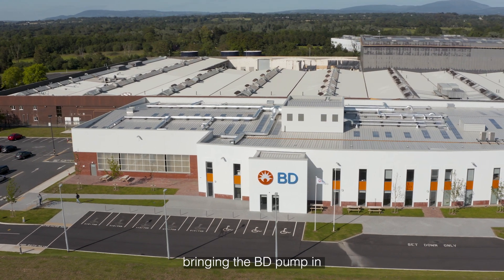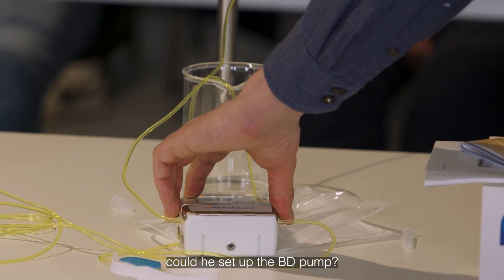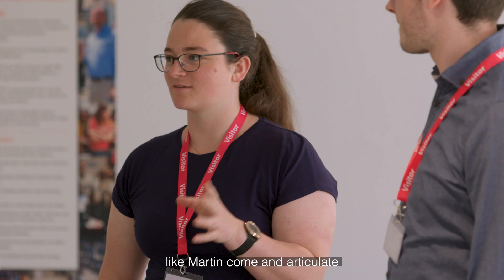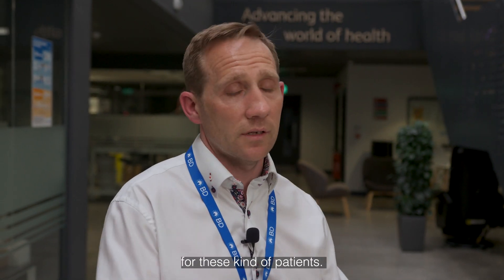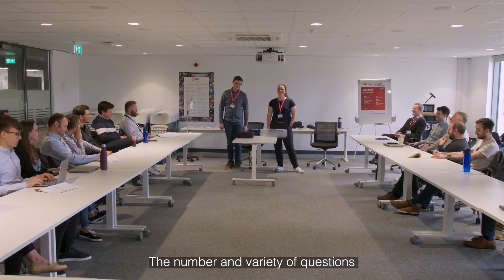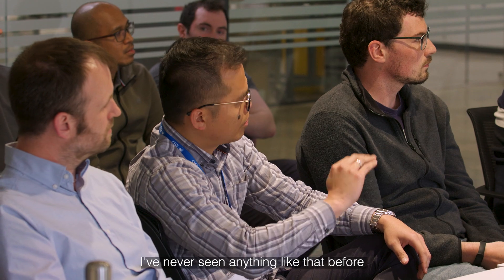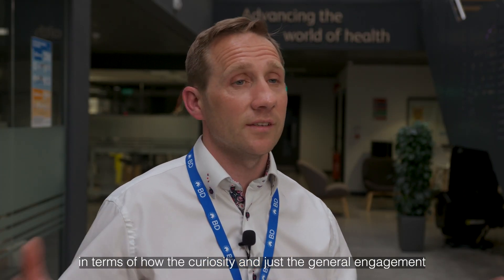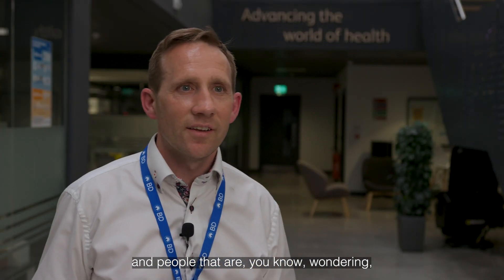BD BodyGuard™ R&D patient feedback: Michael Kevin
The BD BodyGuard™ Infusion Pump is designed for the infusion of medications or fluids. Promoting safety and ease of use across care settings. Patient feedback is key to new product development, reason why we have invited patients to meet our engineering teams. This video outlines the importance of infusion devices at home.